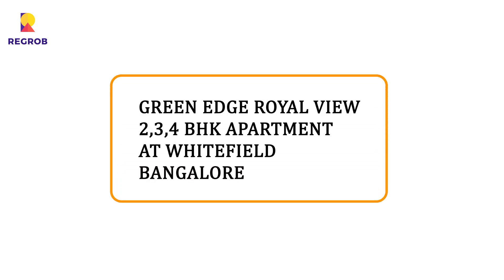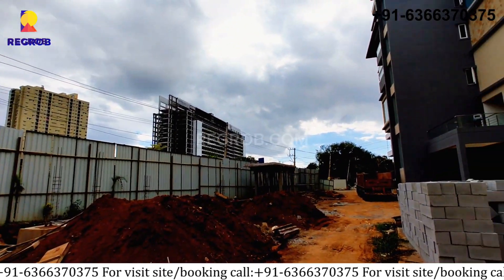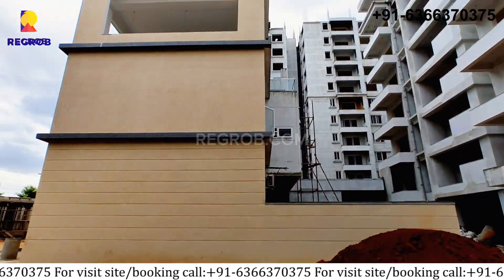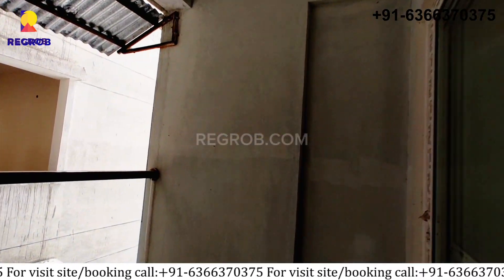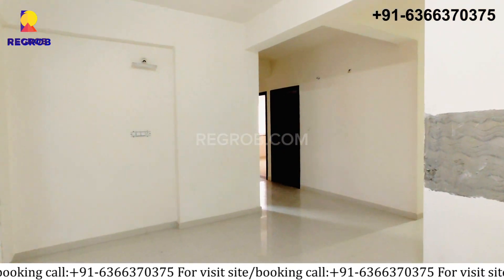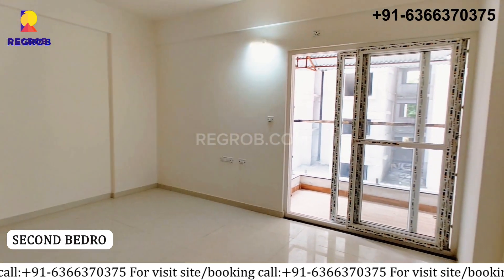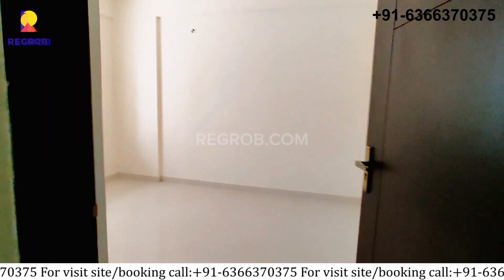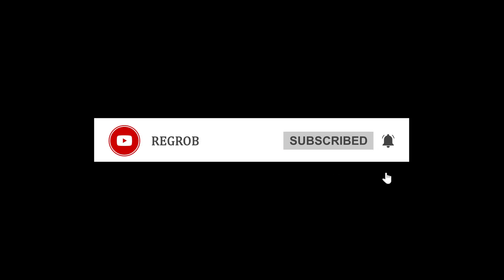Green Edge Royal View in Whitefield Bangalore |☎ +91- 6366370375 | 2, 3,4 BHK Flats For Sale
☎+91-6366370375 | Green Edge Royal View  offers 2,3,4 BHK  Flats For Sale in Whitefield in Bangalore | Actual Video | Price- ₹ 93.2 L - 1.55 Cr | Location Highlights | Reviews | Brochure | Possession

Green Edge Royal View  is a residential project by Green Edge Royal View  Builders in Whitefield, in Bangalore. It is situated  in the heart of the city at Whitefeild, East Bengaluru.

Chapters:
00:00- Introduction
00:11- Connectivity road
00:22- Construction arae
00:48- Living hall & dining area
00:58- Kitchen area
01:14- Utility space
01:31- Common washroom
12:37- First bedroom
01:43- Second bedroom
01:50- Attached washroom
01:57- Balcony
02:07- Third bedroom

 It is spread over 2.99 Acres of land. The Construction is of Basement Car Parking.

 It’s a BDA-approved project located at a prime location with all the civic utilities in close proximity.

Green Edge Royal View Bangalore South is a RERA-registered housing society, which means all projects details are also available on state RERA website for end-users and investors.

There are a total of 237 units in this project. It offers spacious and finely crafted 2,3,4 BHK flats. The project boasts various modern amenities to facilitate the needs of the residents including landscaped garden, Car Parking, Lift, Power backup facility, 24 hrs. Security, kids' play area and many more.

 Green Edge Royal View is among the newest addresses for homebuyers. This is an under-construction project right now, and is expected to be delivered by Dec, 2026. It has a variety of options to choose from that too in a varied budget range.

Pricing & Configuration:

Green Edge Royal View is the epicentre where old Bangalore meets the new Bengaluru vibe. Located in the most coveted location on Whitefield.

It offers exquisite 2,3,4 BHK Homes designed with contemporary architecture.

Super built-up areas-

2 BHK Apartment
93.2 L - 98.81 L

SIZES RANGES FROM : 812 sq.ft  TO 861 sq.ft  ₹  93.2 L TO ₹ 98.81 L

3 BHK Apartment
1.07 Cr - 1.31 Cr

SIZES RANGES FROM : 933 sq.ft  TO 1144 sq.ft  ₹ 1.07 Cr TO ₹1.31 Cr

4 BHK Apartment
1.55 Cr

1350 sq.ft  ₹ 1.55 Cr

Location Highlights:

Location Advantages: Green Edge Royal View is strategically located with close proximity to all civic amenities such as schools, colleges, hospitals, shopping malls, grocery stores, restaurants, recreational centres etc.

So come and book your dream home in the newest upcoming project designed with creativity and built with passion, Green Edge Royal View with a unique residential lifestyle experience from Green Edge Royal View Developers.